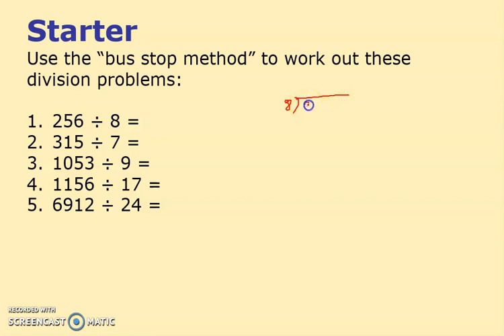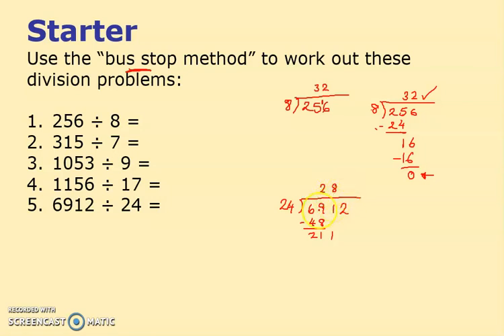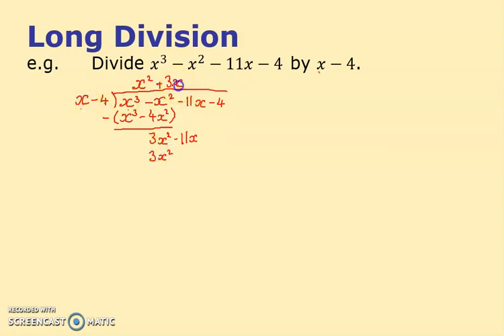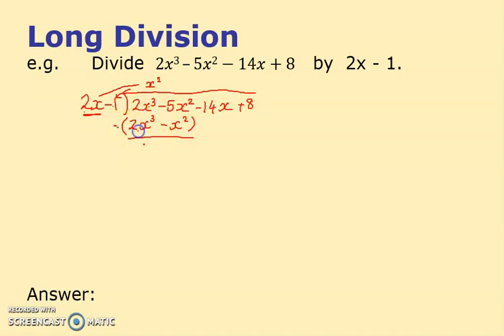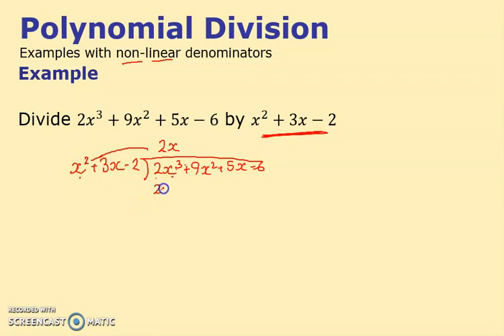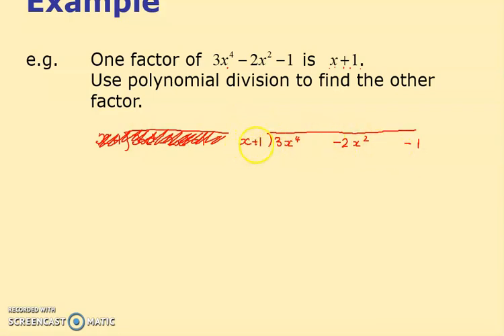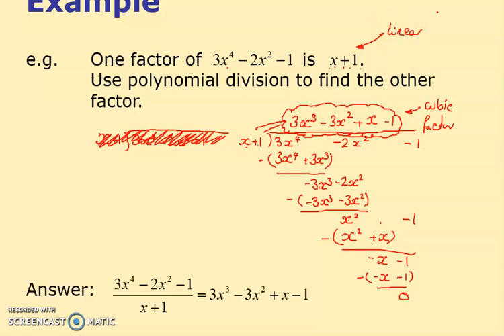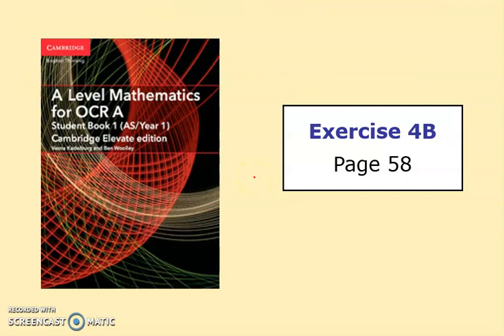Ex 4B - Polynomial Division - Y12 A Level Maths